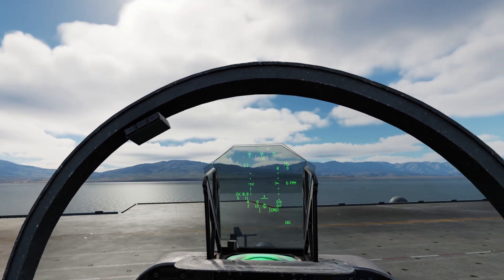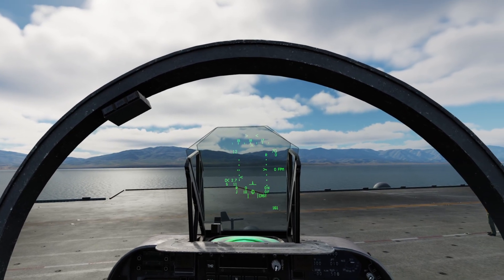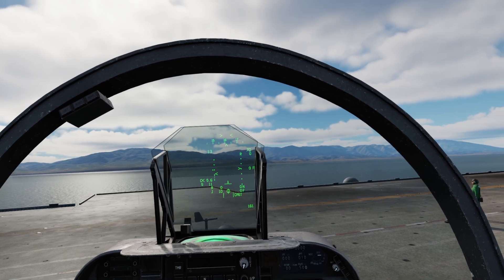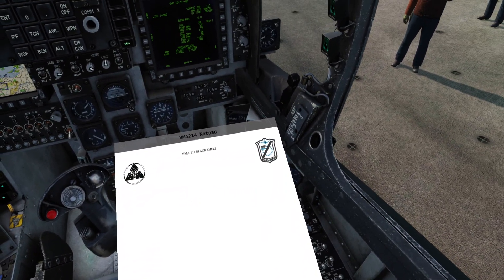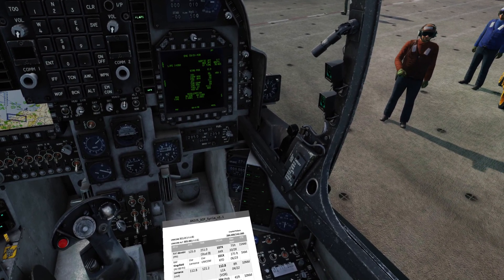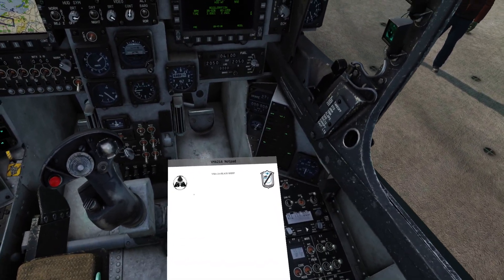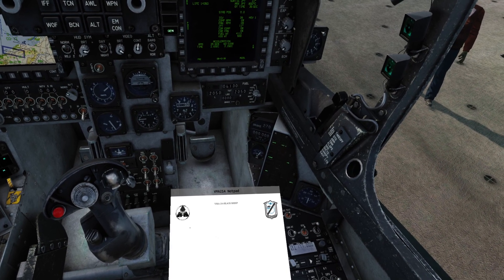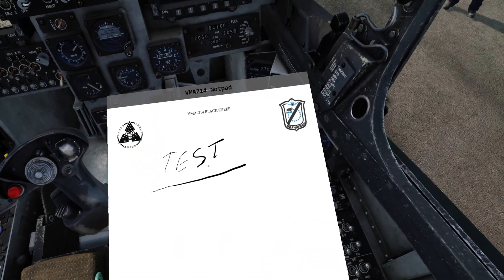DCS World Utilities - Open Kneeboard V0.3.1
A quick look at Open Kneeboard for VR in DCS.:
- Tabs
- Pages
- Draw and Erase
My first impressions, no performance hit, simple to install, universal Open XR and Steam VR environment and easy hide ability.
Smooth drawing and erase functions and the variable width lines via pressure a plus. Also works in Flat screen as well.